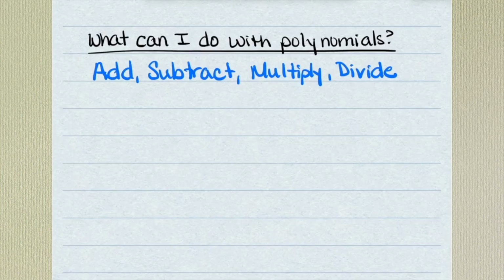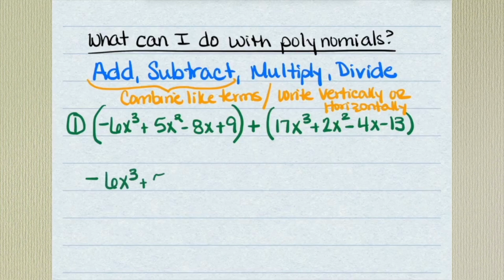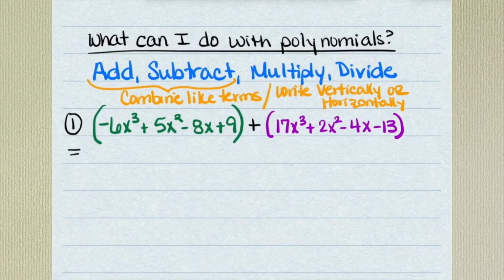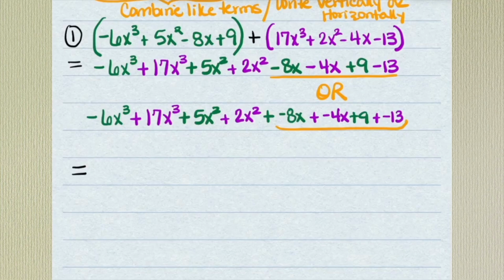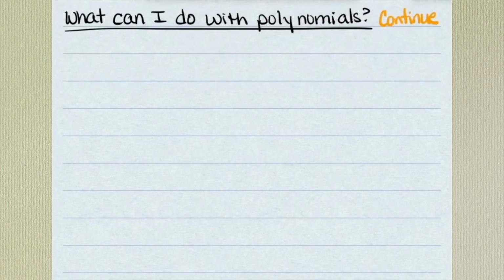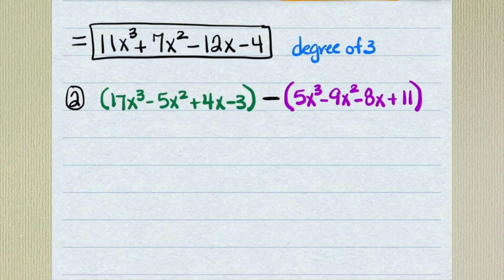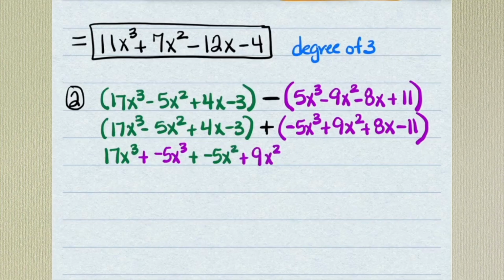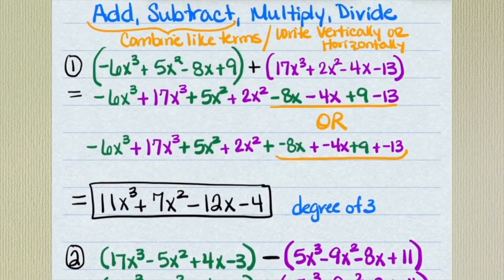Polynomials: What Can I Do With Them? | Adding, Subtracting & Multiplying Polynomials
In this mini lesson, you’ll learn how to add, subtract, and multiply polynomials step-by-step. We focus on combining like terms, lining up expressions correctly, and using the distributive property. These are the core skills you need before factoring polynomials.